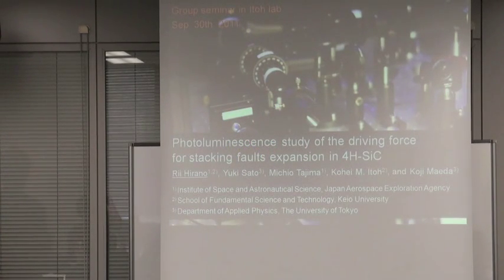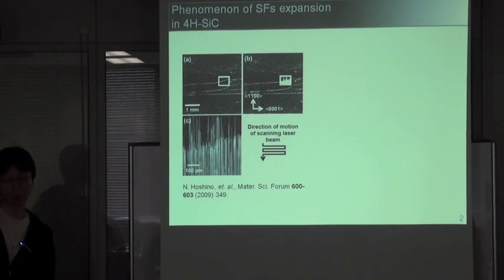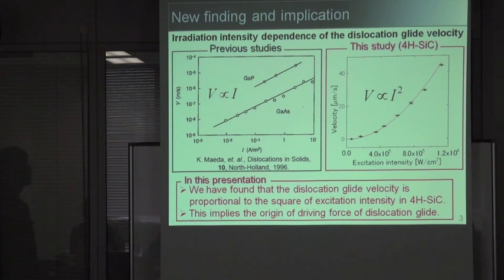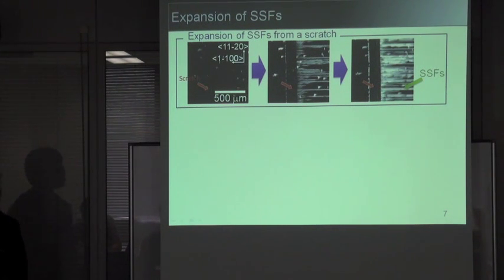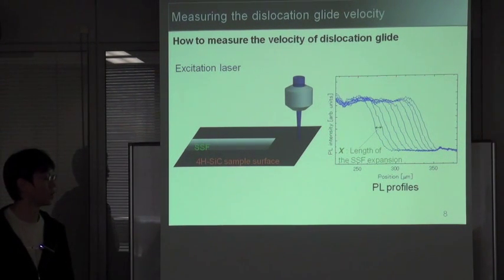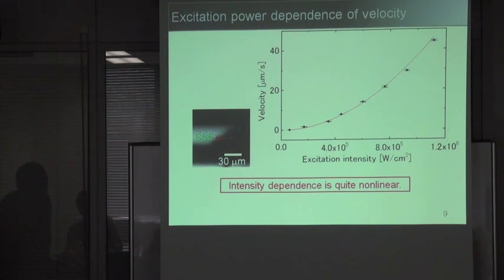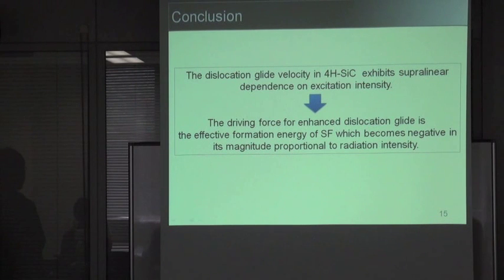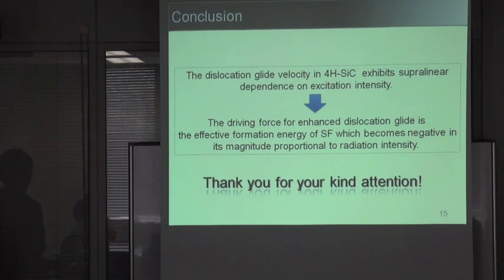Photoluminescence study of the driving force for stacking faults expansion in 4H-SiC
A presentation entitled "Photoluminescence study of the driving force for stacking faults expansion in 4H-SiC" by  Rii Hirano from the Graduate School of Science and Technology at Keio University.